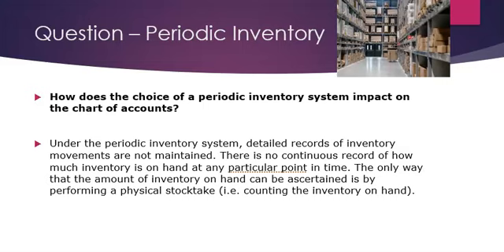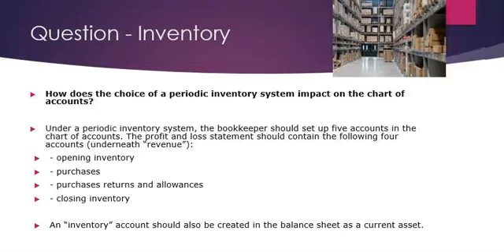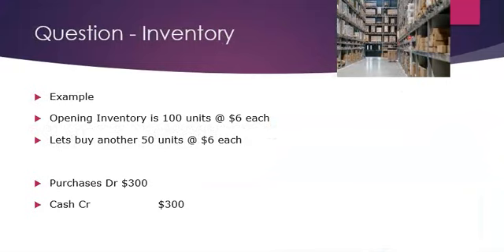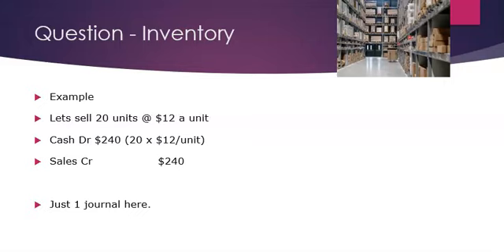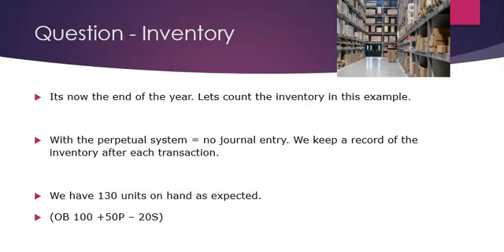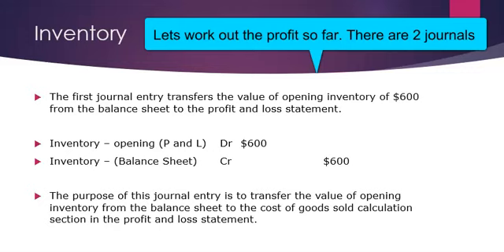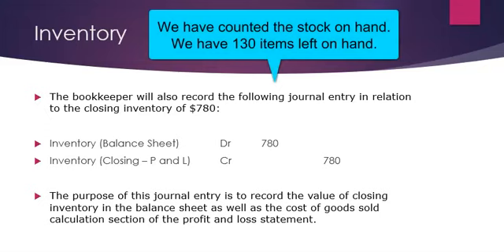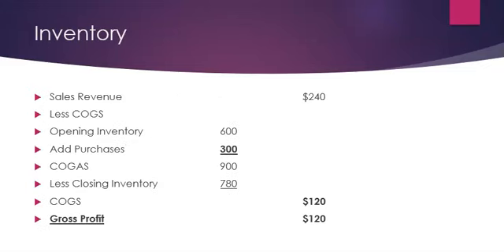Periodic Inventory 101 including Journals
Periodic Inventory 101 including the Chart of Accounts
Example journals